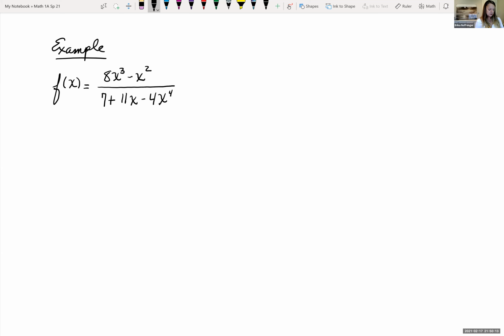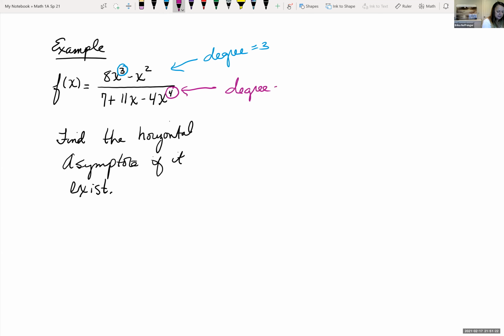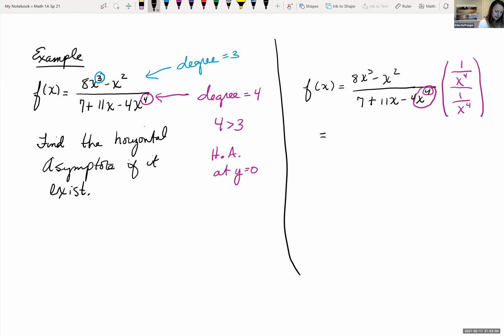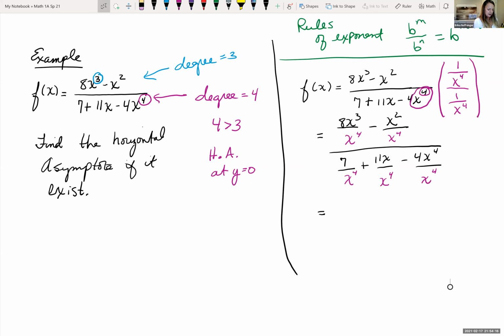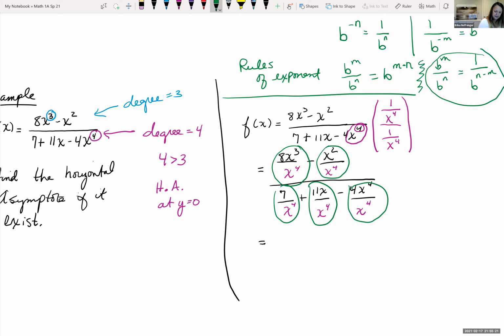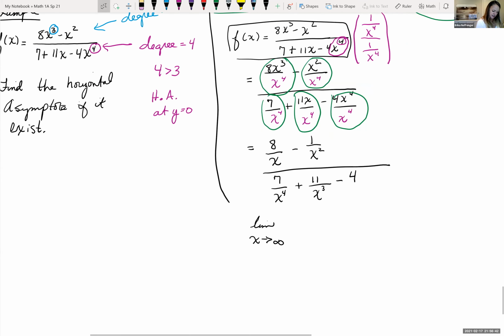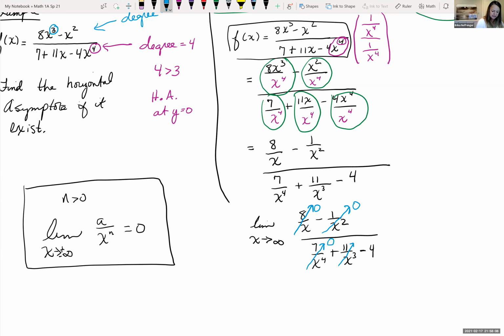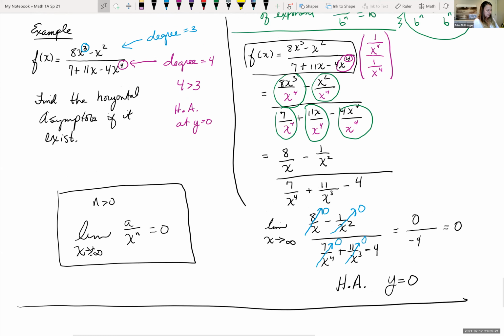Example of Finding Limit as x goes to Infinity of a Rational Function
Example of Finding Limit as x goes to Infinity of a Rational Function with 2 different approaches.